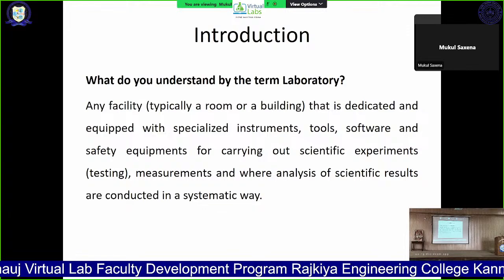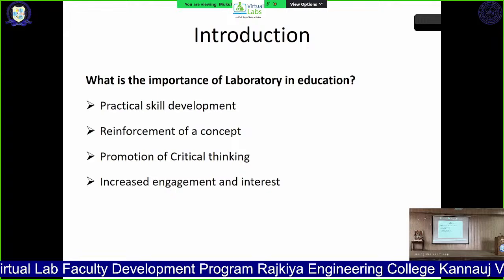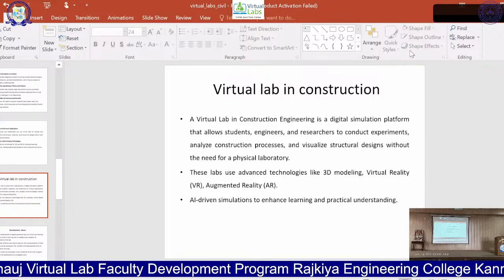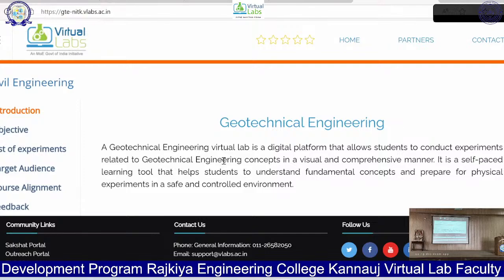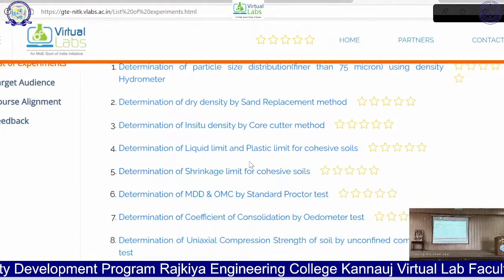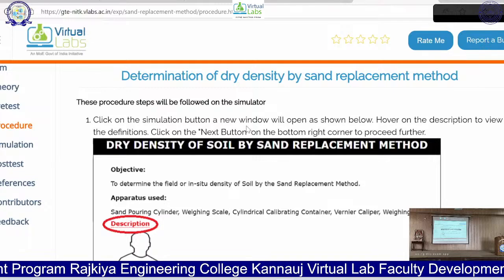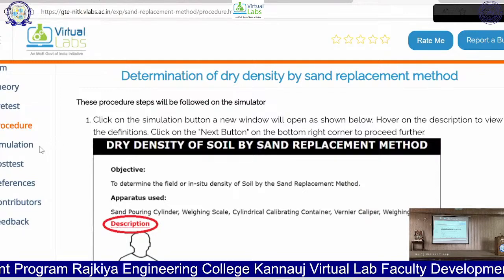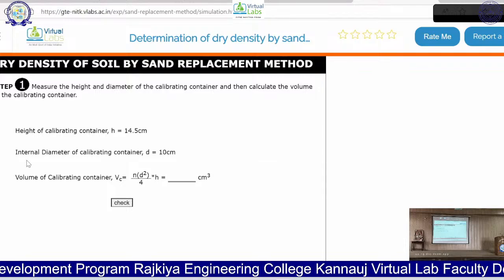Application of Virtual Lab in Civil Engineering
Discover the Application of Virtual Labs in Civil Engineering with Mr. Mukul Saxena, Assistant Professor at REC Kannauj! In this video, Mr. Saxena explains how virtual labs are revolutionizing civil engineering education by providing students with the ability to simulate and analyze real-world construction, structural, and geotechnical engineering problems virtually. Learn how virtual labs allow for experimentation with various civil engineering concepts like material testing, fluid mechanics, and soil mechanics without the need for physical resources. This virtual approach makes it easier to understand complex concepts and enhances practical learning.

What you'll learn:

Introduction to Virtual Labs in Civil Engineering
Applications of virtual labs for structural analysis, material testing, and more
How virtual labs enhance engineering education
Benefits of using virtual labs for civil engineering students and professionals
Join Mr. Mukul Saxena as he takes you through this exciting and informative session on virtual labs in civil engineering!